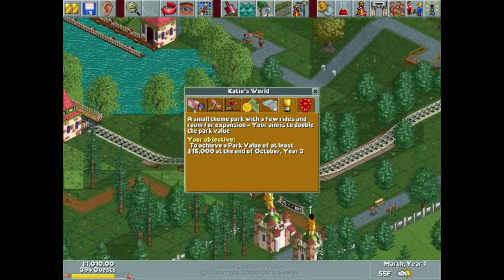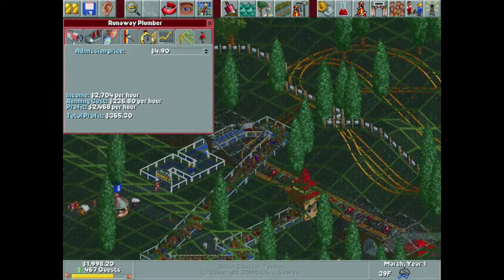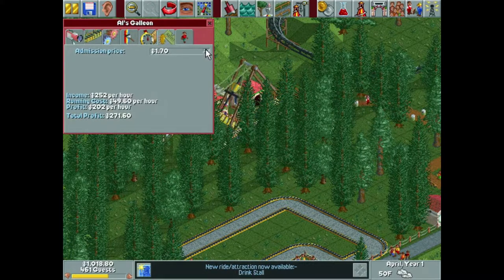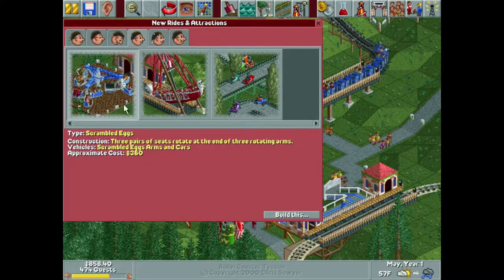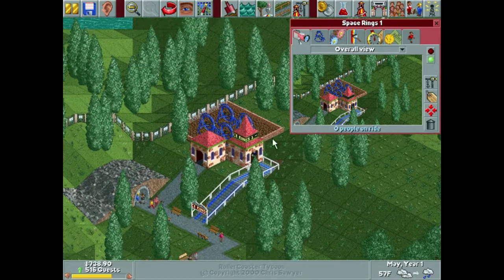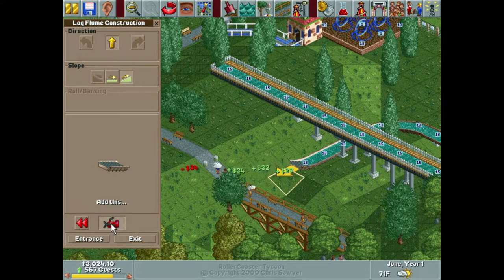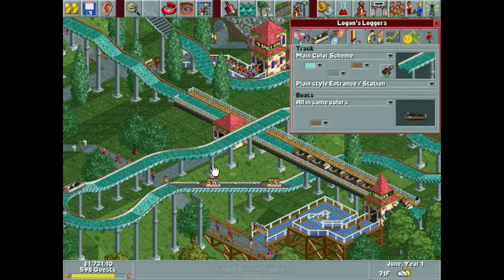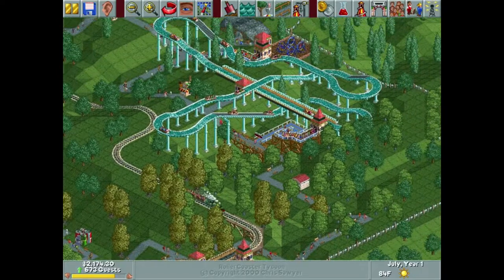| Let's Play | RollerCoaster Tycoon - Welcome to Katie's World! (Ep. 40)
Map: Katie's World (Part 1)

Typical first episode here! Also, I did my first time lapse. Yay me!!! Haha. It's a new thing for me so I hope you guys enjoy! We build several gentle and thrill rides in this episode, as well as our brand new log flume, Logan's Loggers! Please enjoy!!!